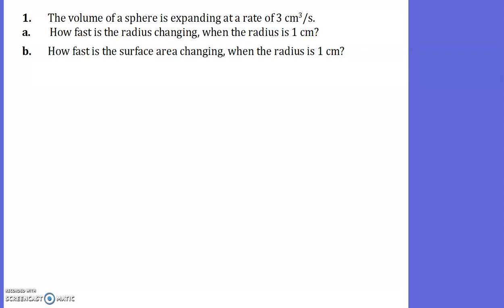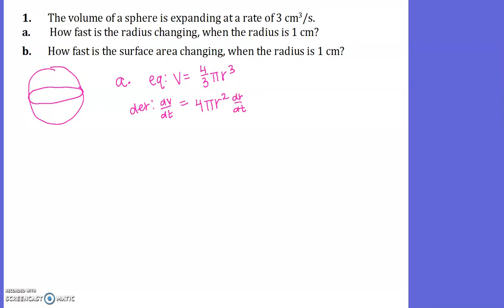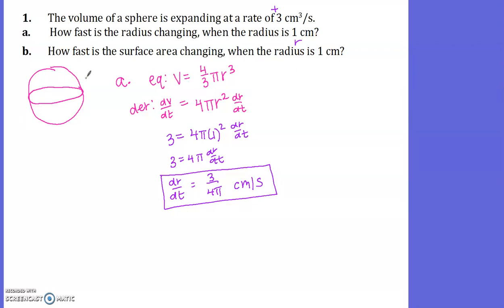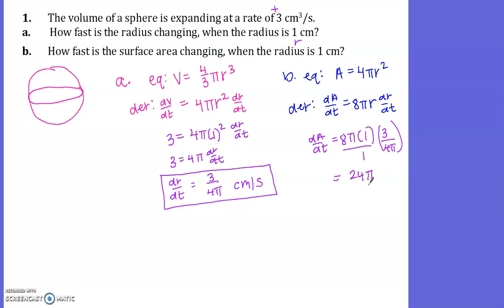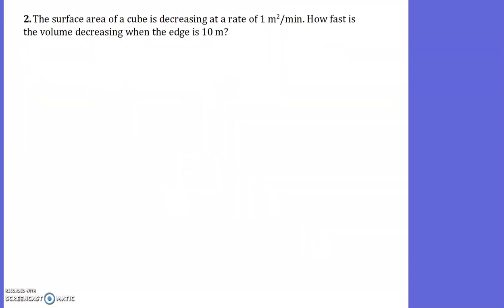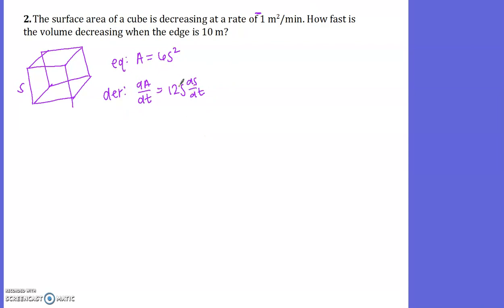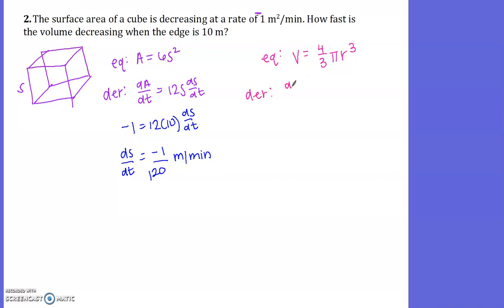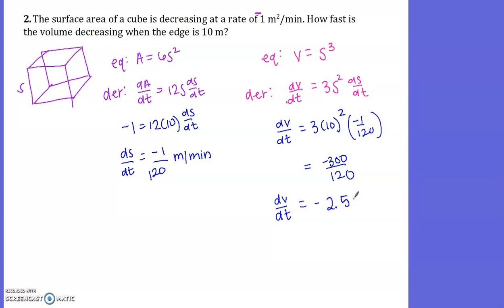C Related Rates w/ Cones